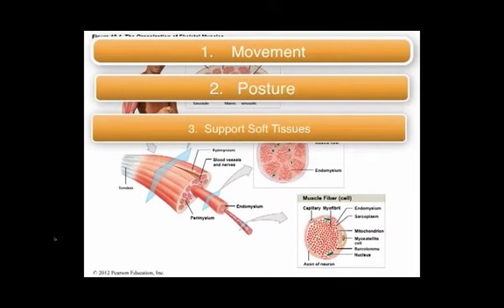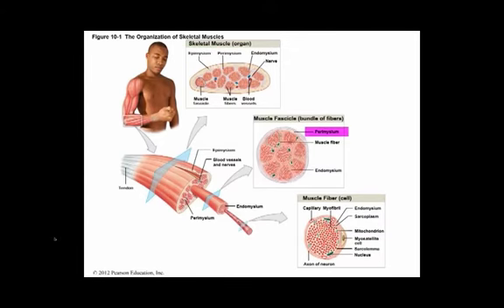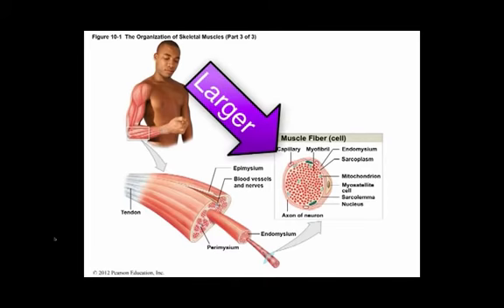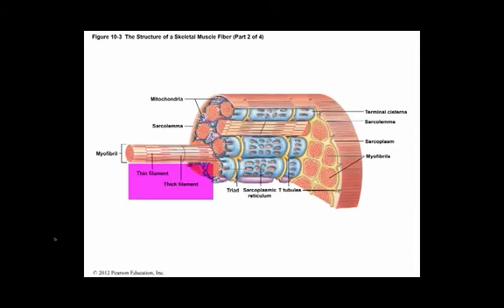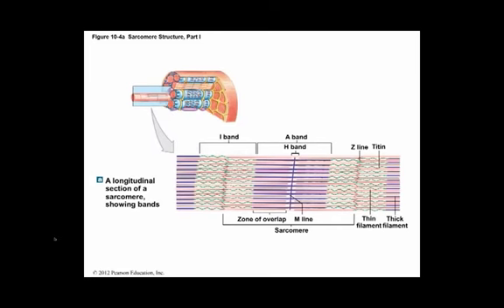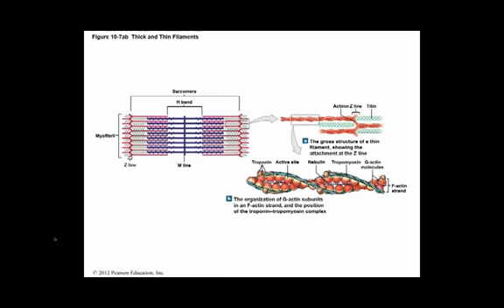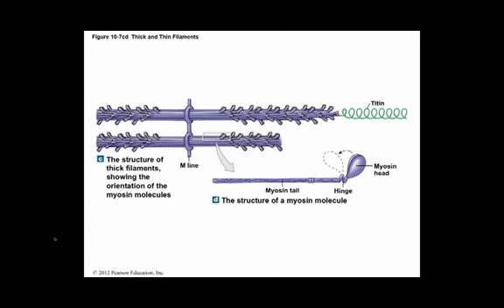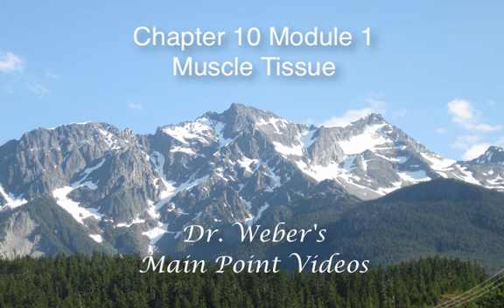Chapter 10 Module 1 Muscle Tissue